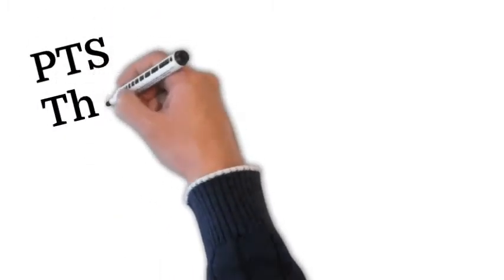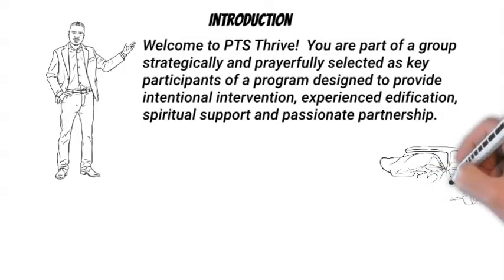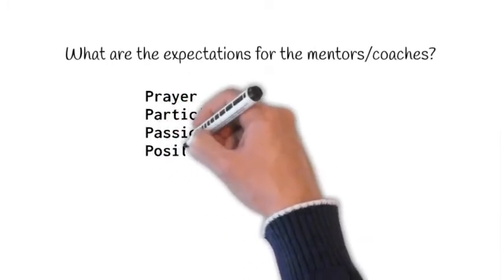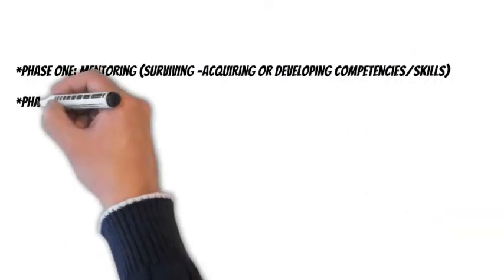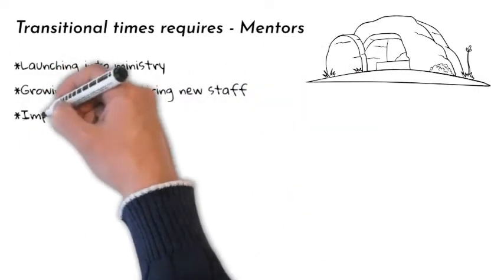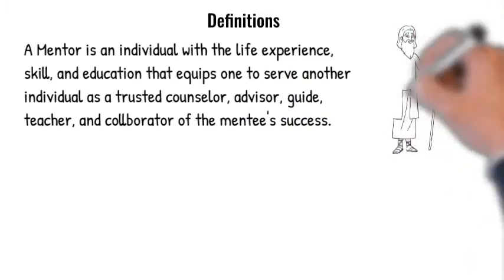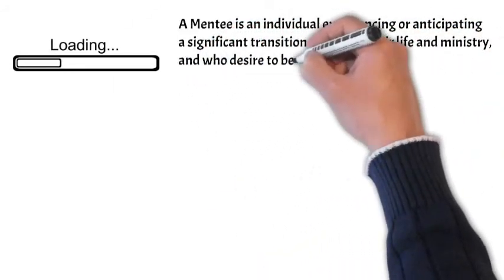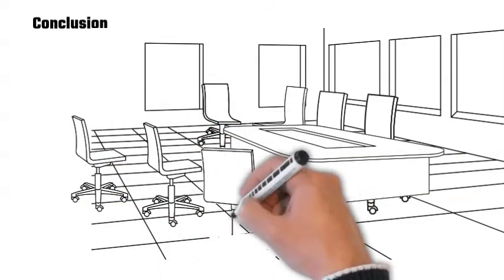PTS Thrive Mentoring and Coaching Introduction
An animated introduction to PTS Thrive. Produced by Dr. Welton Wriston.